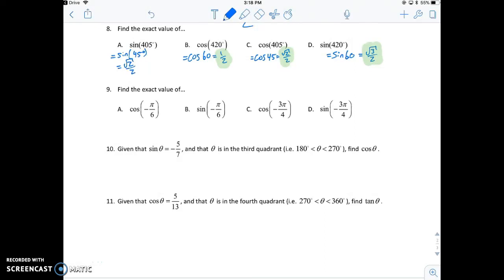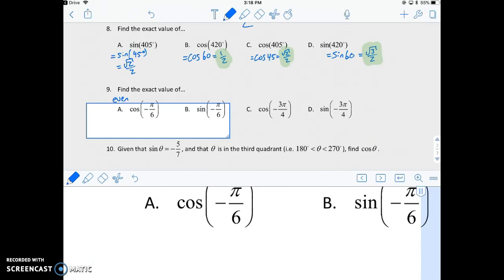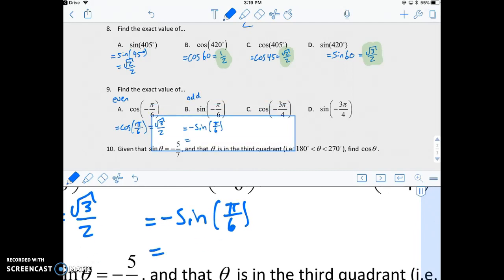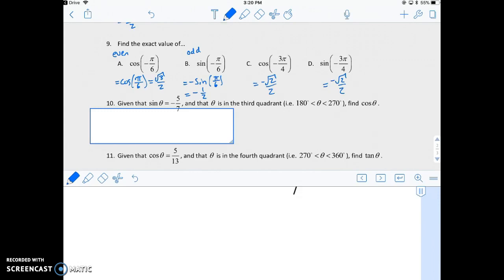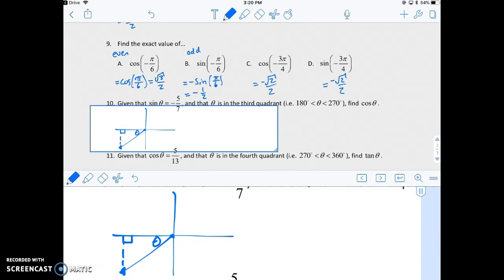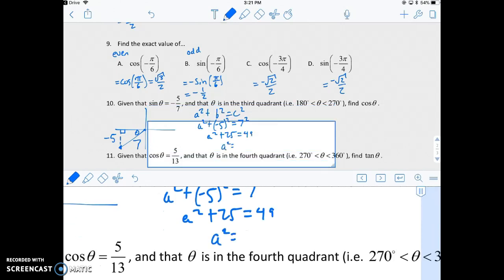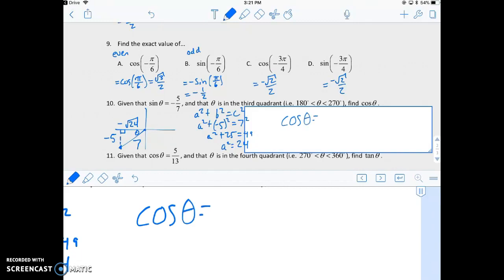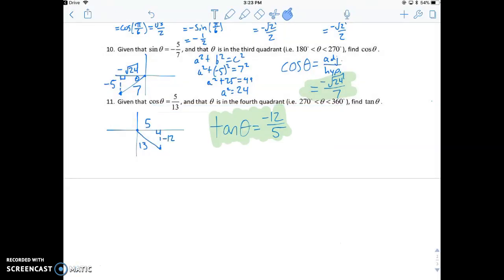Precalc Unit 4A Review Part 2